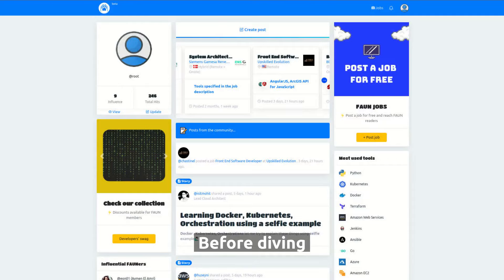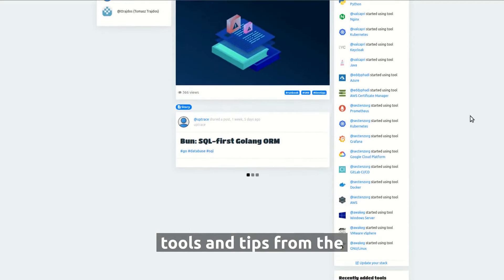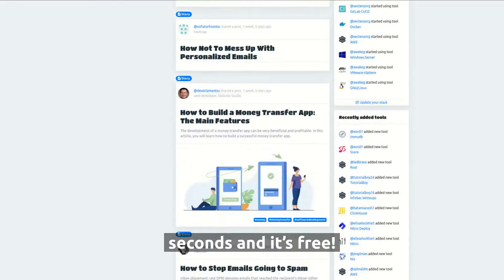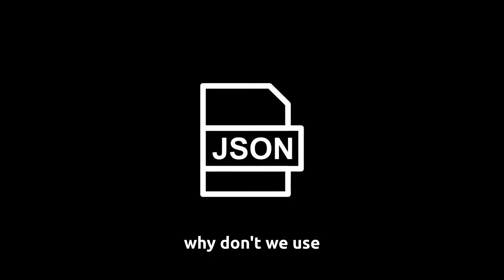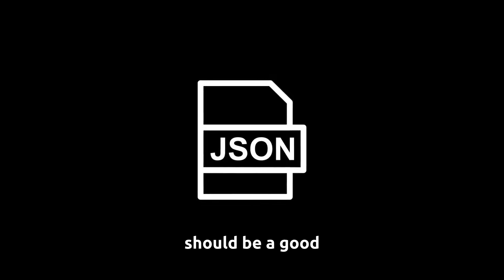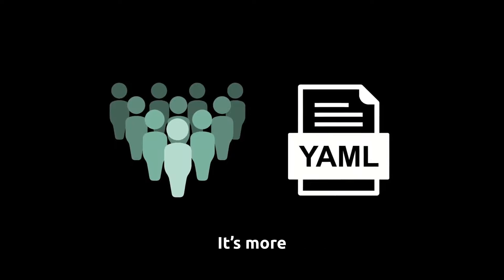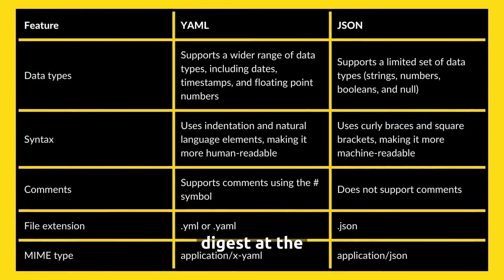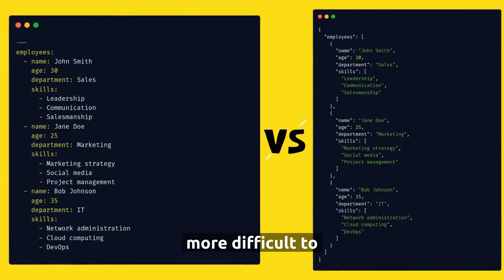YAML = Your Abstraction Master Language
== Python Books we recommend ==

🔖 The Quick Python Book 3rd Edition

🔖 Learn Python in One Day and Learn It Well: Python for Beginners with Hands-on Project.

🔖 50 Days of Python : A Challenge a Day: The Ultimate Challenges Book for Python Beginners

🔖 Master Python Fundamentals: The Best Python Book for Beginners, with 300+ Hands-on Practice Questions

🔖 Other books:

== Golang Books we recommend ==

🔖 Go Programming Language, The (Addison-Wesley Professional Computing Series)

🔖 Go in Action:

🔖 Go Web Programming:

🔖 Hands-on Go Programming: Learn Google’s Golang Programming, Data Structures, Error Handling and Concurrency

🔖 Mastering Go: Create Golang production applications using network libraries, concurrency, machine learning, and advanced data structures.

🔖 Other Golang books:

ℹ️ About this video:

Are you a DevOps engineer? If your answer is yes, then you’re likely spending more time with YAML than any other technology.
YAML is everywhere: Kubernetes, Docker Compose, Ansible, Salt, Helm, your CI tool, and your cloud provider. So why is YAML so ubiquitous, and why not JSON or XML?
In this episode of 5 Minutes DevOps, we're going to discuss why YAML is becoming the go-to technology for technologies like Kubernetes, Docker, and Terraform.
We'll look at the history of software engineering and the evolution of higher levels of abstraction. Plus, we'll uncover the advantages of using YAML and the difference between YAML and JSON.
Tune in to 5 Minutes DevOps and get the skills you need to become a top-notch Software Engineer.

00:00:00 - Intro
00:00:52 - YAML in Dev and Prod.
00:01:08 - A history of increasing abstraction
00:01:46 - Declarative vs imperative
00:02:30 - From Git to GitOps
00:03:26 - JSON and YAML.
00:04:08 - Join us!